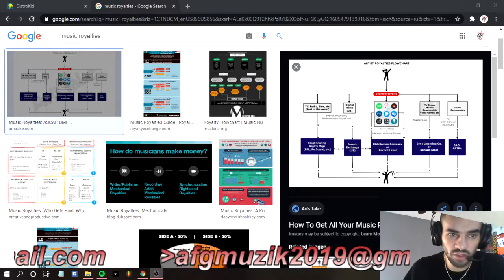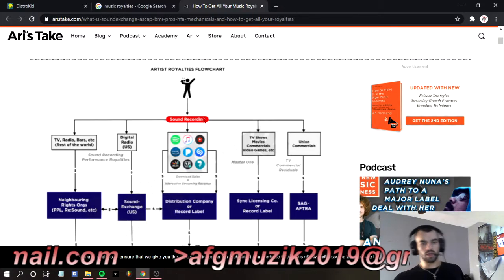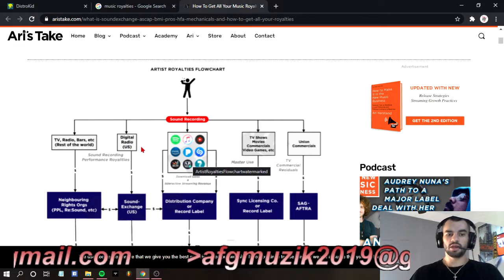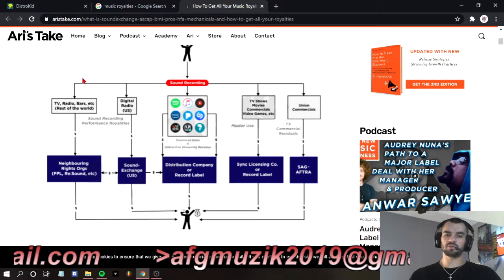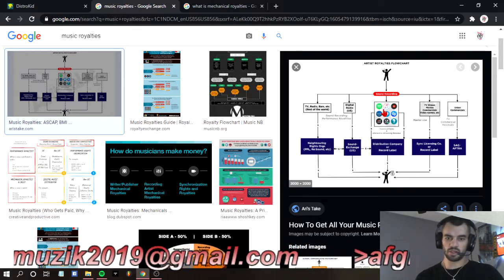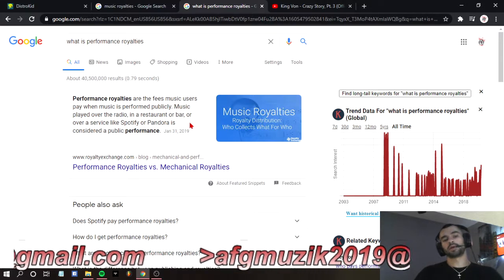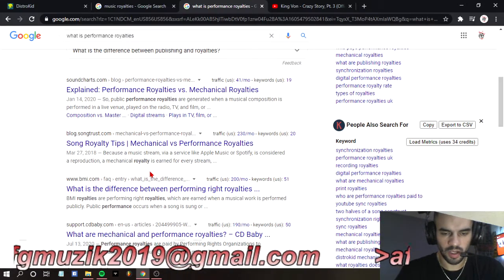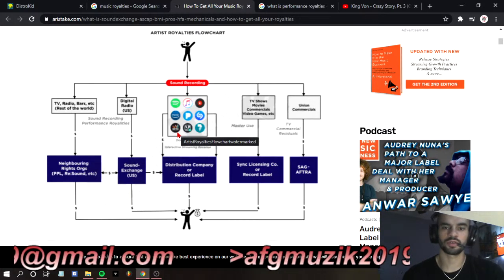Music Royalties Explained and How to Get Your Money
Music royalties that are owed to you and the right way to collect your money from your music. Mechanical royalties and performance royalties how to collect  streaming revenue from music distribution and being a musician.

👉 ALLFORGOD Muzik Ministry specializing in Christian Holyrap & RnB.
Formed in 2019 to serve and structure our communities around change and development through Jesus Christ our lord and savior.

👉 For contact and booking of Artists with All For God Muzik

for donations to our ministry to help our ministry grow please send through:
$afgmuzik

There is light at the end of the tunnel and through our experiences we have seen that we can achieve greatness through Jesus Christ.